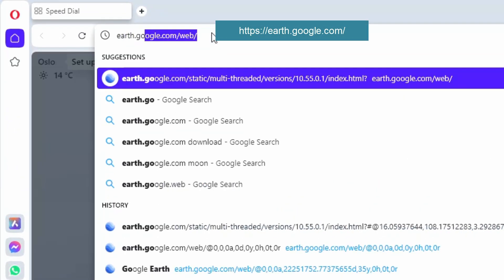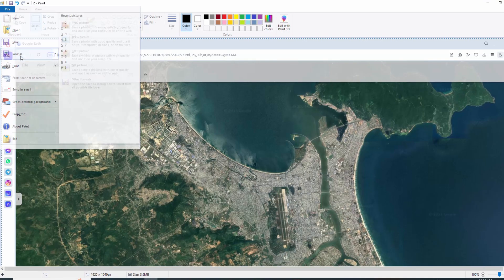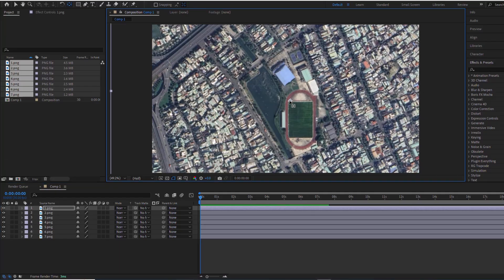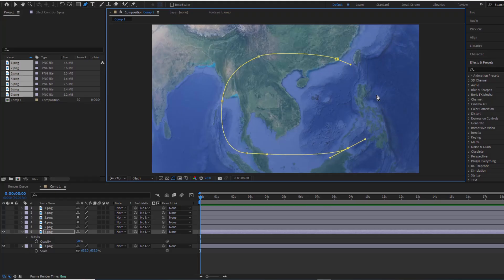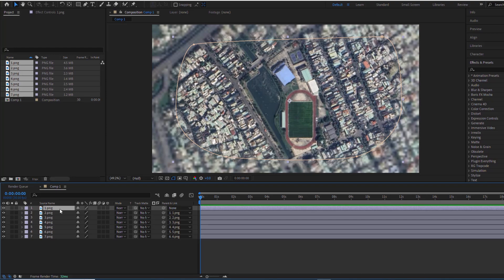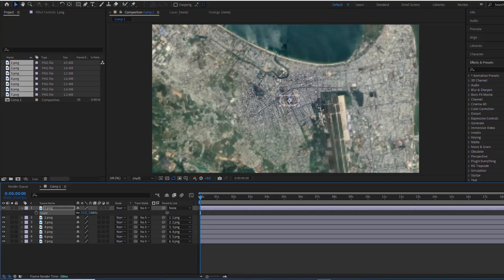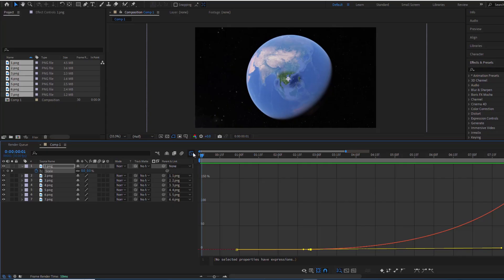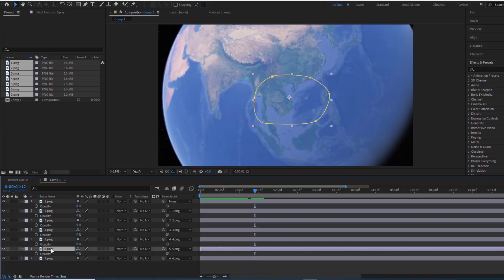After Effects for Beginners: Easy Earth Zoom Tutorial (Google Earth) - 357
Learn how to create a stunning Earth Zoom effect in After Effects using Google Earth! This step-by-step tutorial will show you how to capture images from Google Earth, import them into After Effects, and create a smooth zoom animation that will take your viewers on a journey from outer space to any location on Earth.
This tutorial is perfect for beginners and experienced After Effects users alike. Whether you're creating a travel video, a documentary, or a corporate presentation, this effect is sure to impress your audience.
In this video, you'll learn:
    How to capture high-resolution images from Google Earth
    How to import images into After Effects
    How to create a smooth zoom animation
    How to add text and other elements to your video
    Tips and tricks for creating a professional-looking Earth Zoom effect